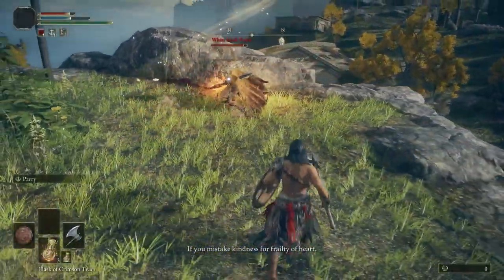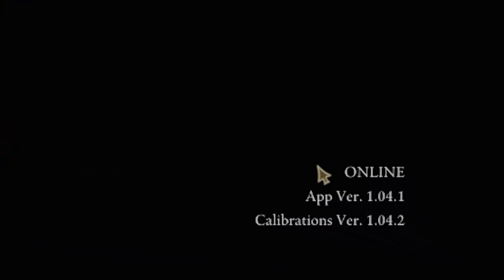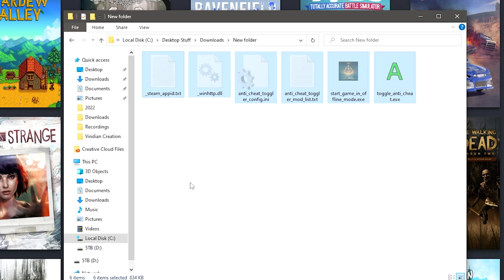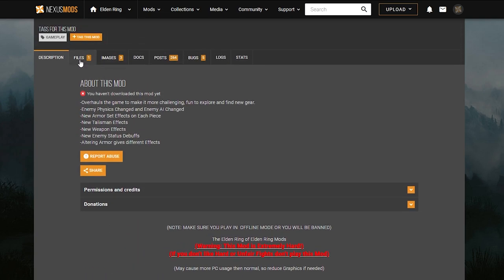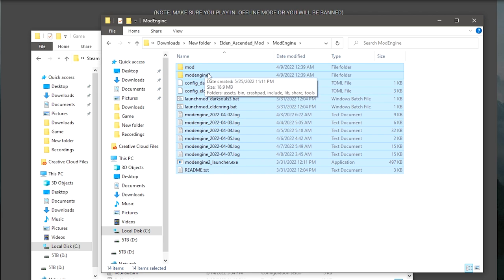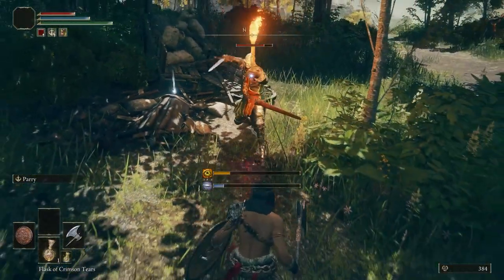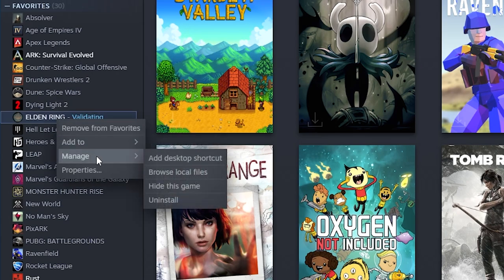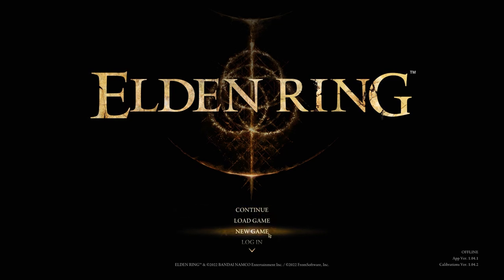How to install Elden Ring Ascended MOD | HARD MODE Mod ► Elden Ring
This is a guide on how to install the Elden Ring Ascended mod that gives the game an extreme hard mode and changes how it works almost entirely. Do NOT attempt to play online with mods ever.

0:00 Mod Explanation
1:11 How to disable anti-cheat
3:05 How to install Elden Ring Ascended mod
6:09 Modded gameplay
7:19 How to uninstall the Elden Ring Ascended mod